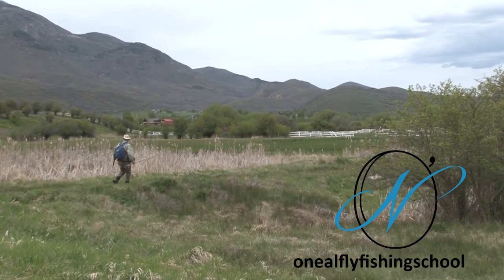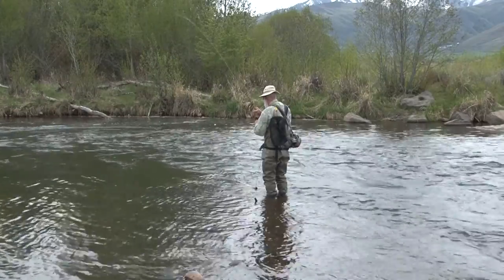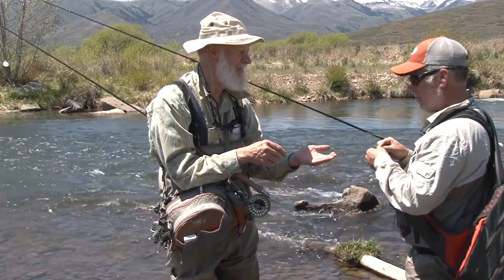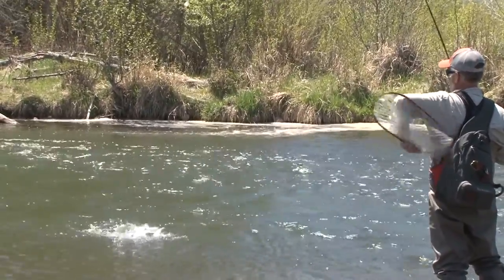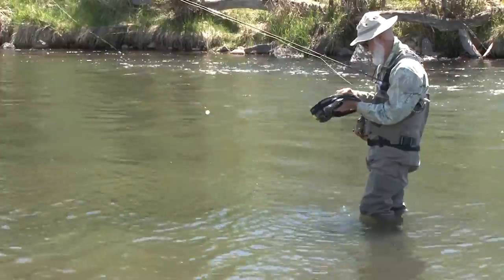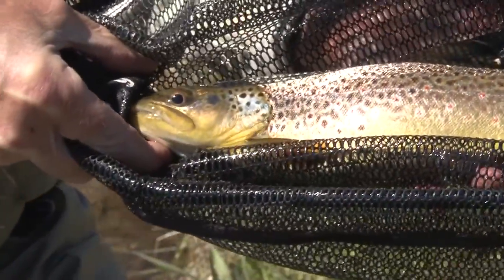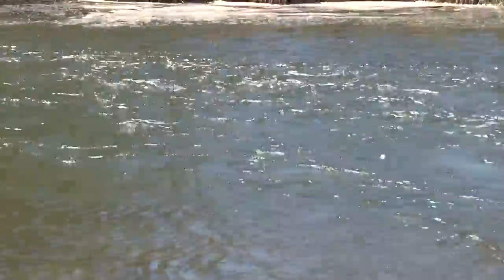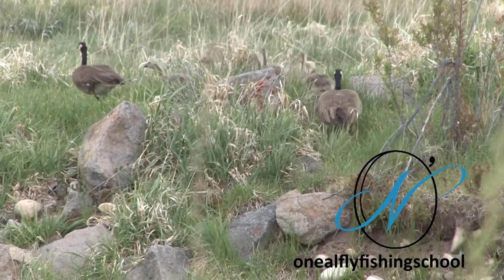Mother's Day Caddis Hatch on the Provo River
Fishing the Mother's Day caddis hatch on the Provo River in Utah. Professional fly fisherman Jim O'Neal shows how to fish the nymphs with bounce rig.
This late spring caddis hatch is one of the earliest of the year. It usually happens before the snow run off in the Mountain West. Utah fly fishermen look forward to the Mother's Day caddis, which comes after the blue wing olive hatch in Utah.